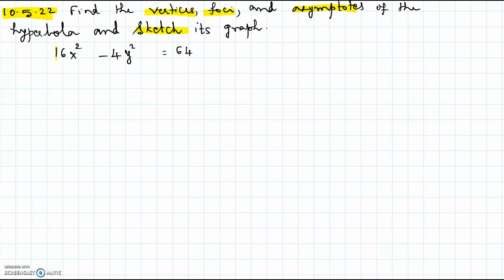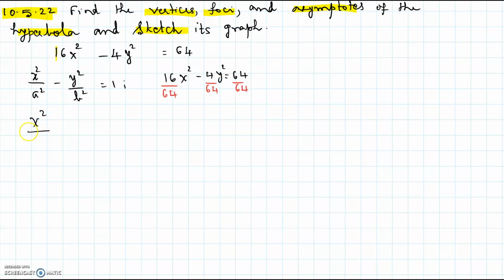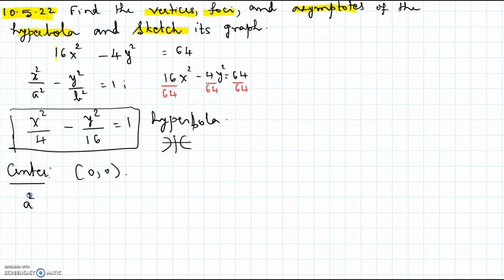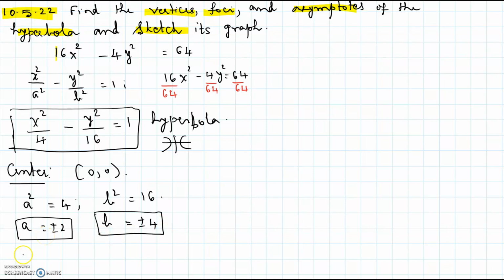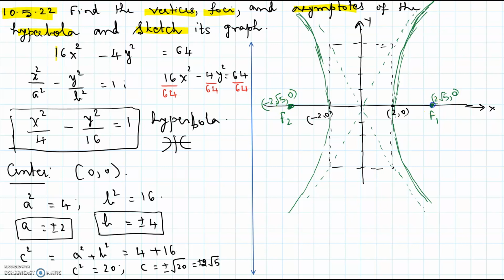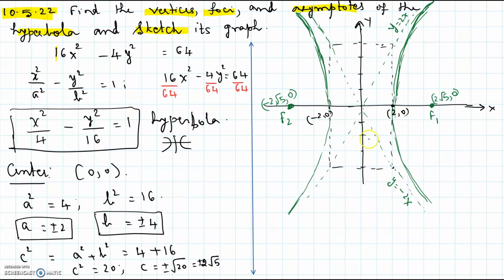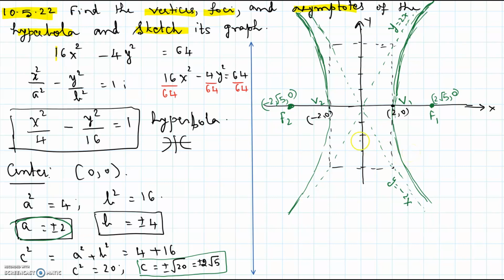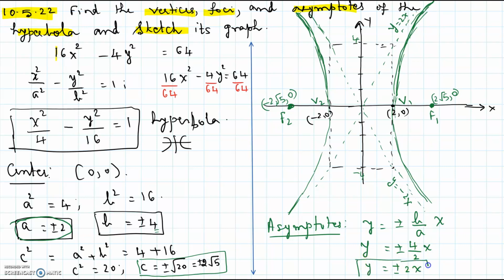Hyperbola - Vertices, Foci, and Asymptotes - 10.5.22